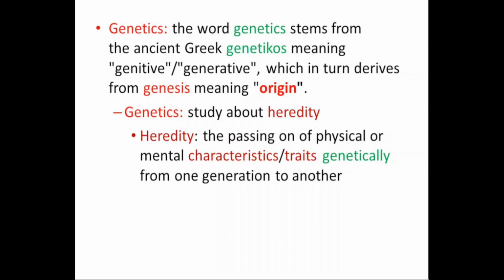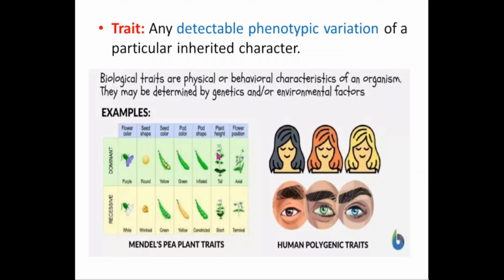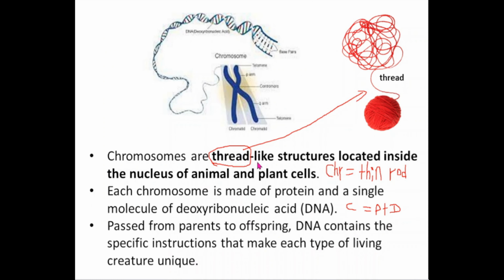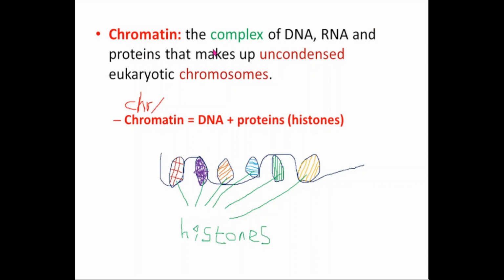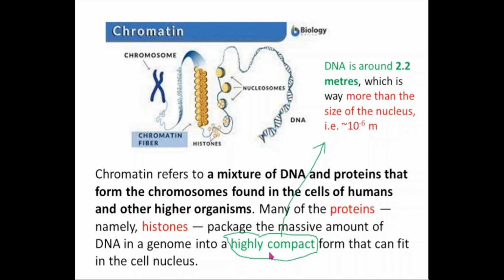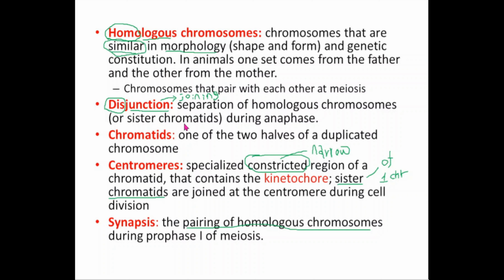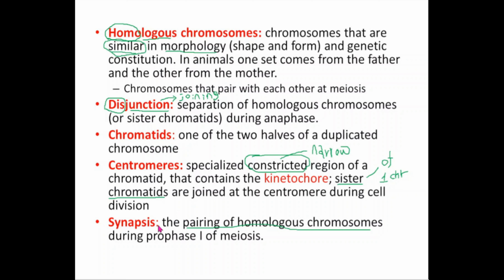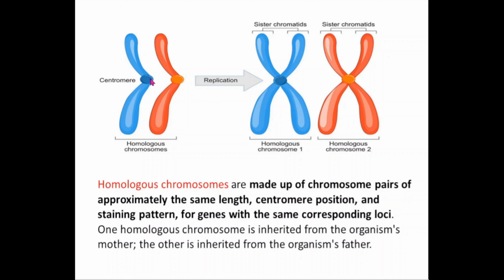Genetics Terminology - Part 1